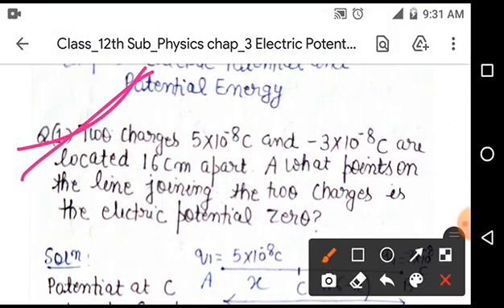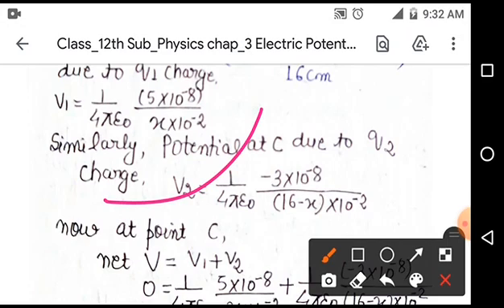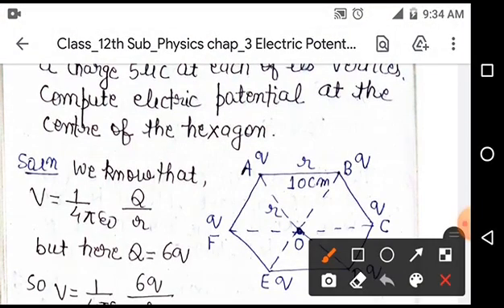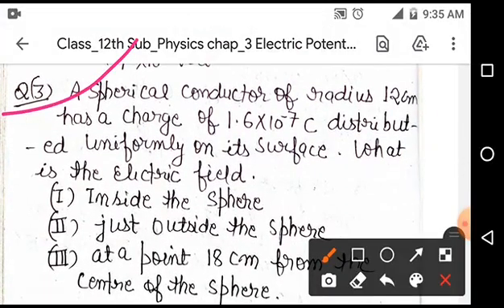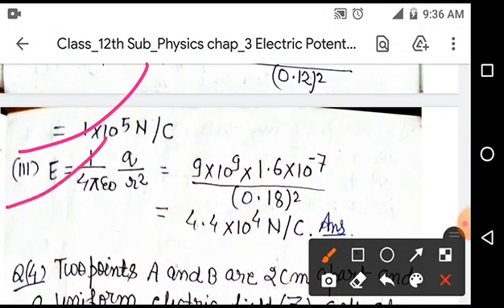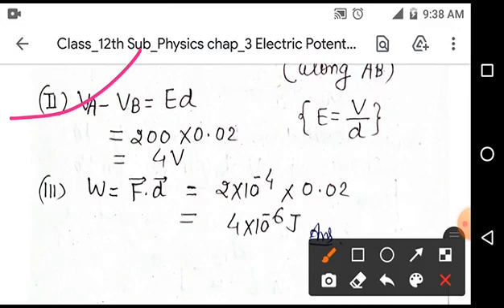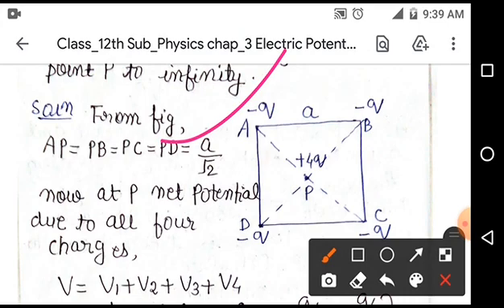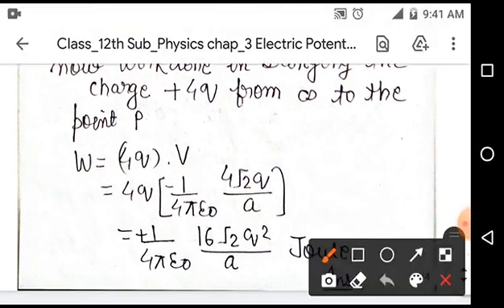Class XII Physics Electric Potential and Potential Energy Notes